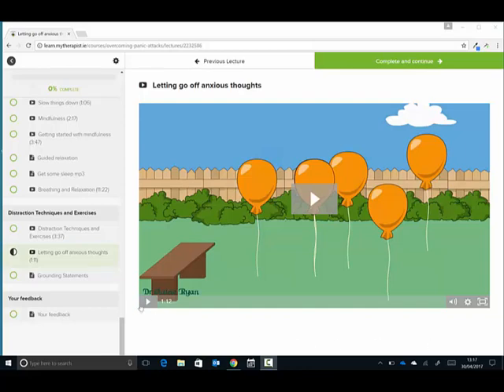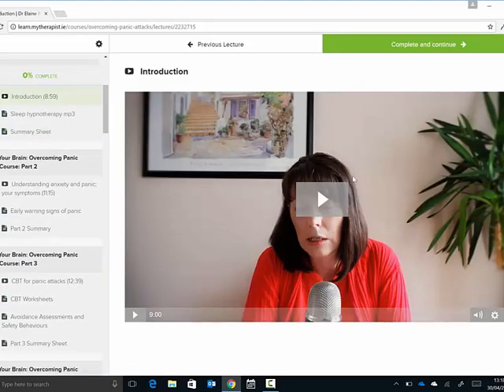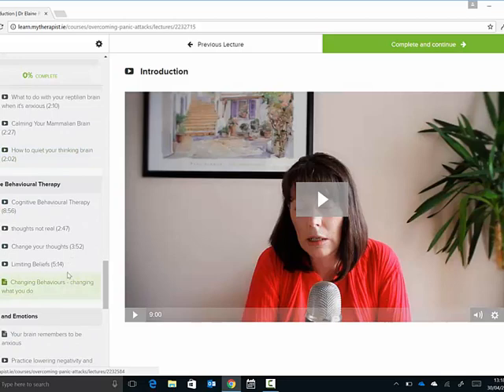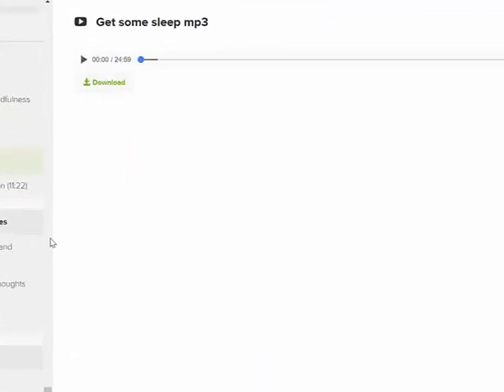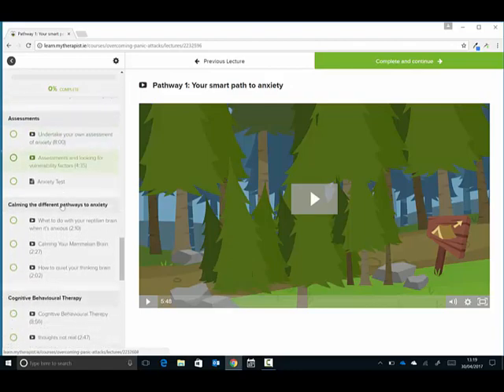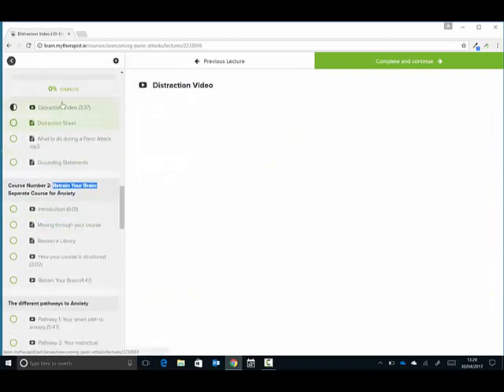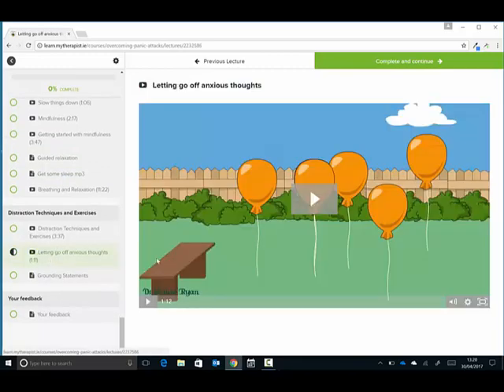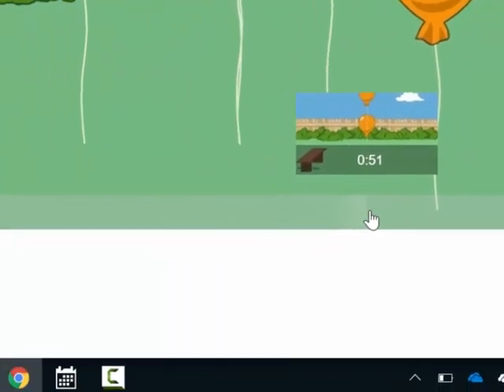inside panic attacks course